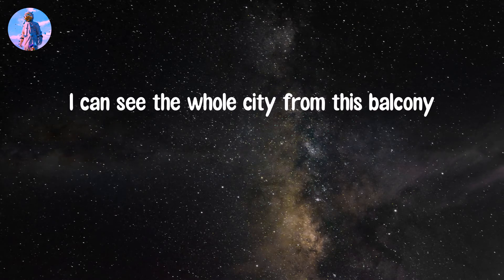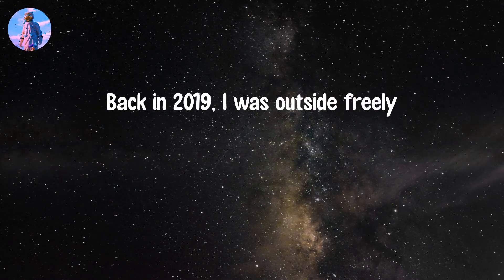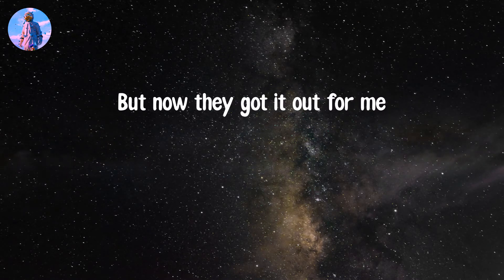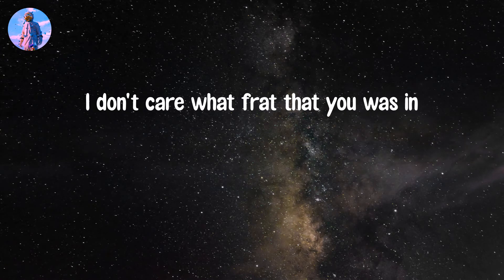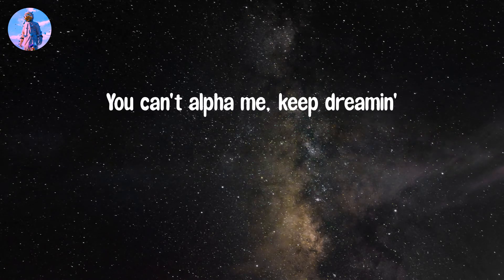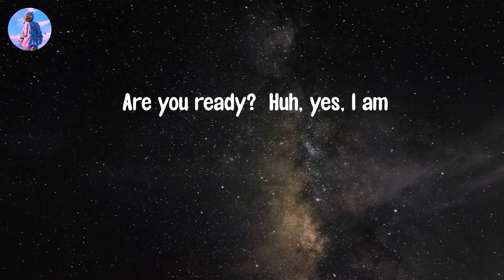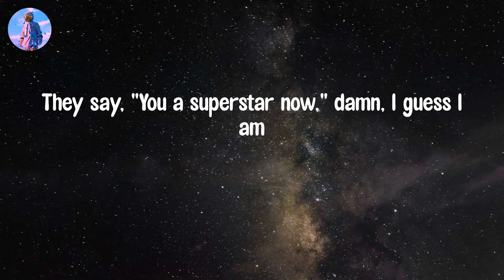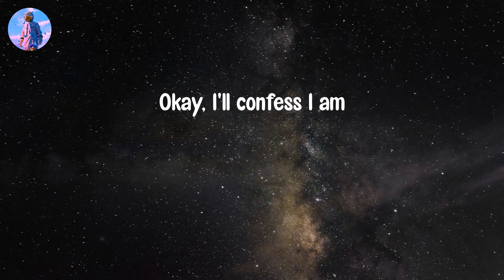𝙁𝙞𝙧𝙨𝙩 𝘾𝙡𝙖𝙨𝙨 - 𝙅𝙖𝙘𝙠 𝙃𝙖𝙧𝙡𝙤𝙬 (𝙇𝙮𝙧𝙞𝙘 𝙑𝙞𝙙𝙚𝙤)